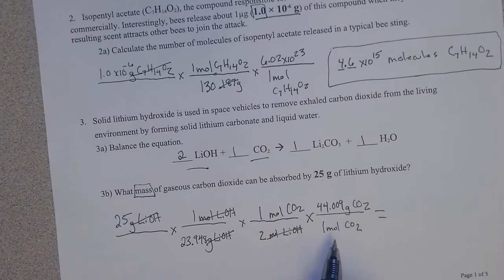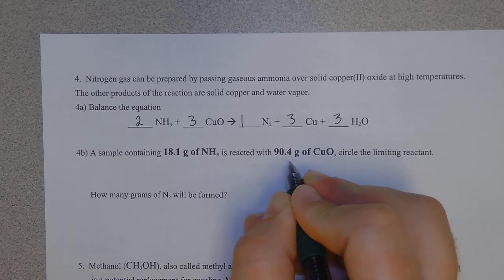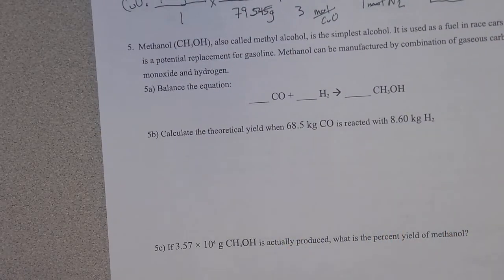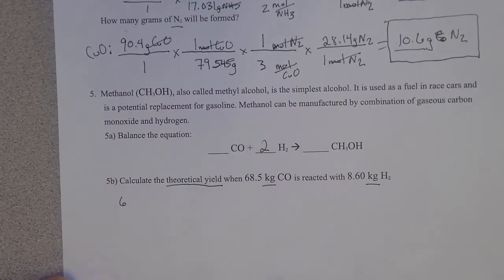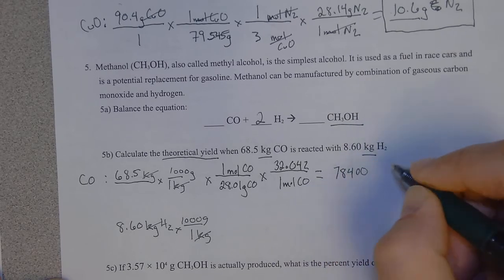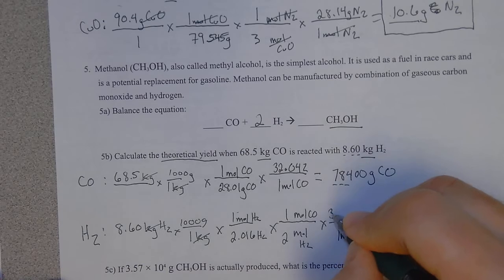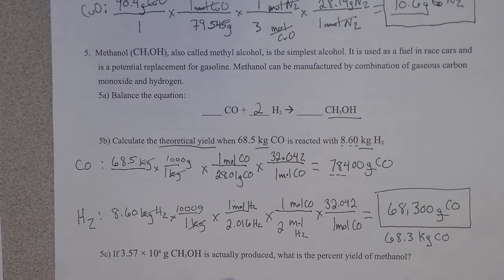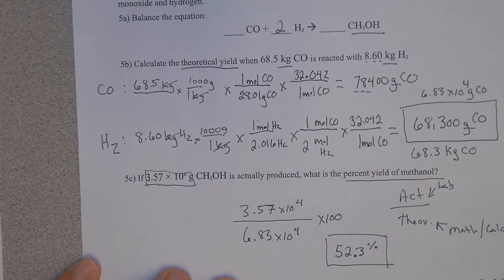Stoich Pre-Test Quiz